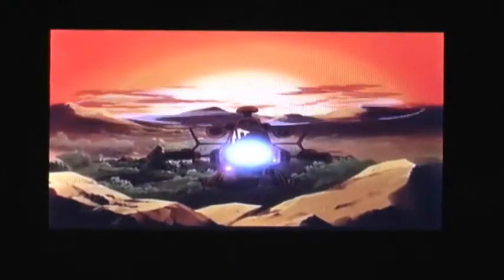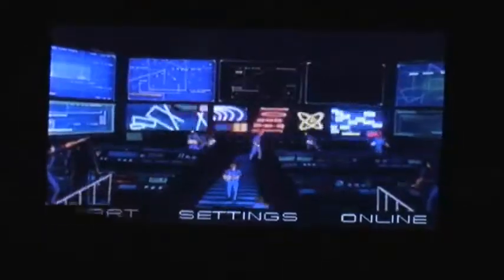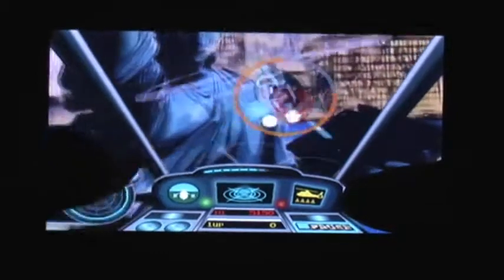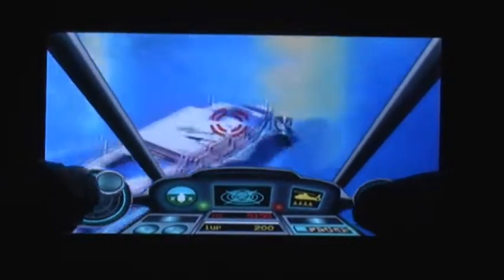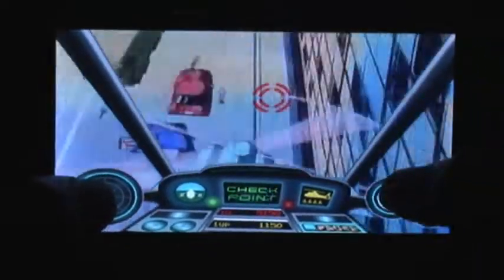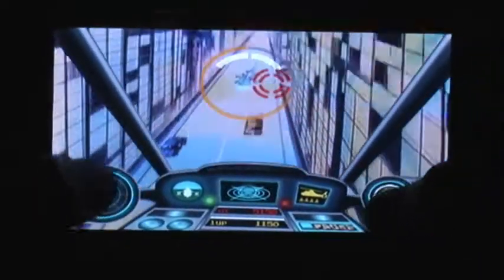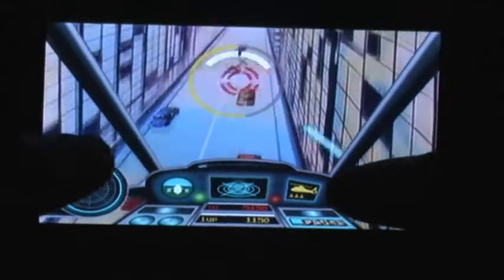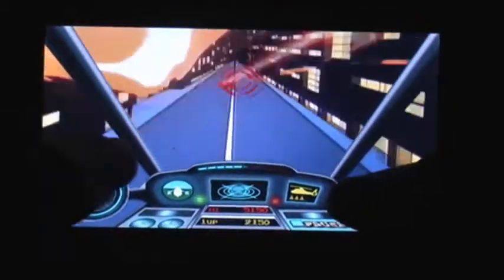Cobra Command App Review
Buy on iTunes for $0.99